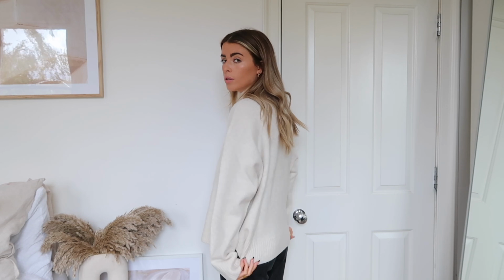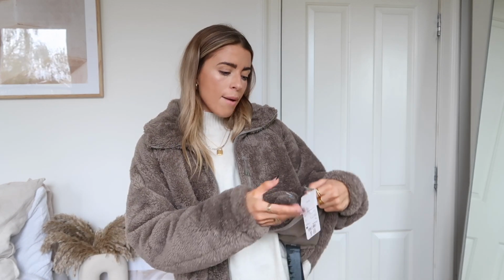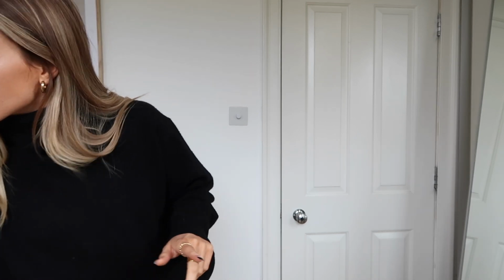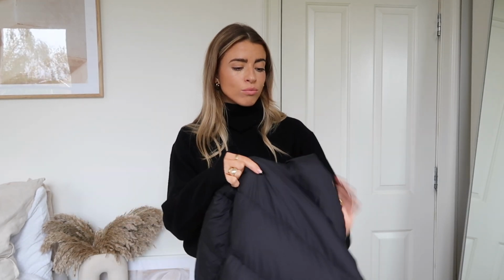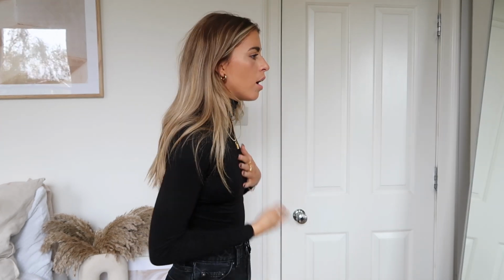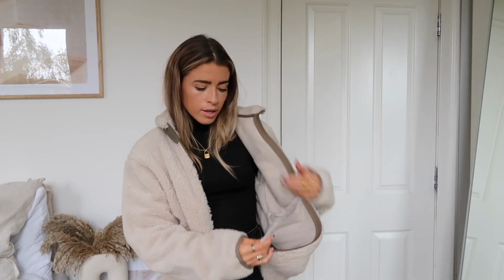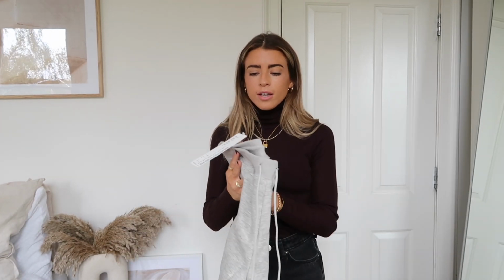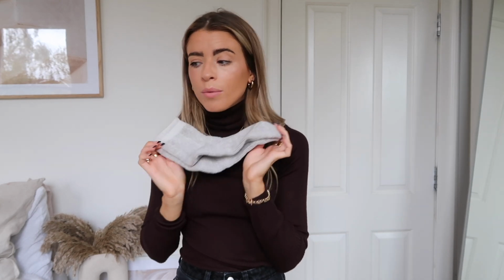UNIQLO AUTUMN WINTER ESSENTIALS TRY ON HAUL // Charlotte Olivia AD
Hello everyone, now is the time to upgrade your winter wardrobe with some Uniqlo autumn winter essentials in todays haul! Enjoy x
PRODUCT LINKS

Cream jumper
Hooded fleece jacket
Black Roll neck jumper
Black puffer
White long sleeve top
Black roll neck top
Beige fleece jacket
Brown roll neck knit top